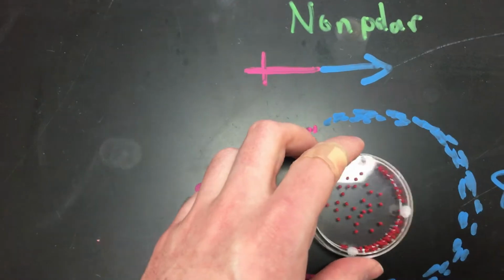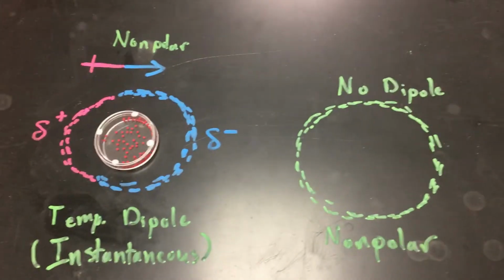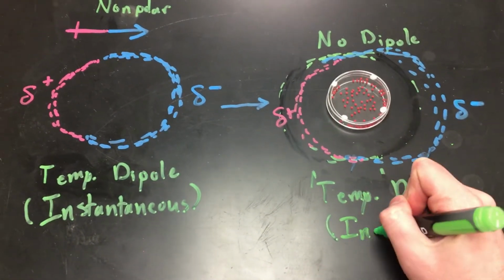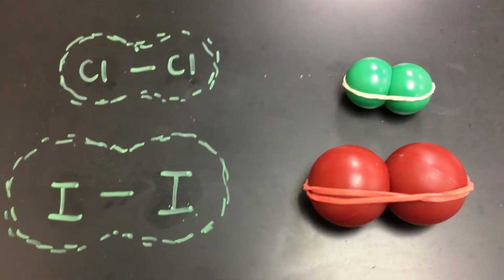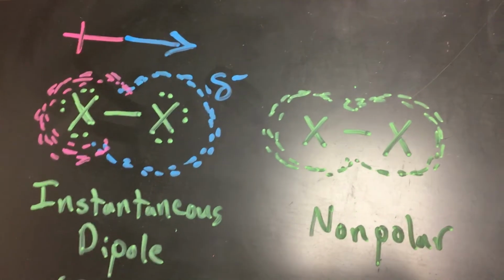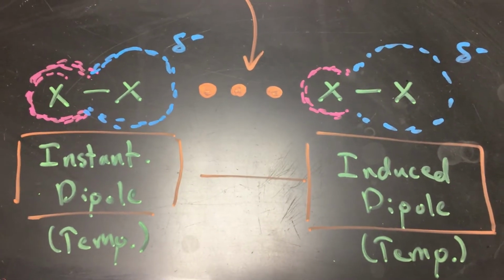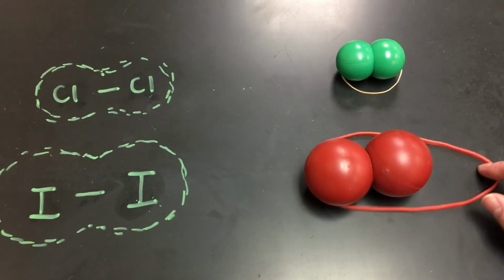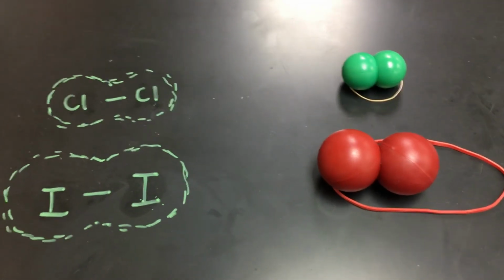Unit 3: Dispersion Forces (Part 1) || AP Chemistry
This is part of a set of demonstrations for Mr. McCord's ACP Chemistry class!